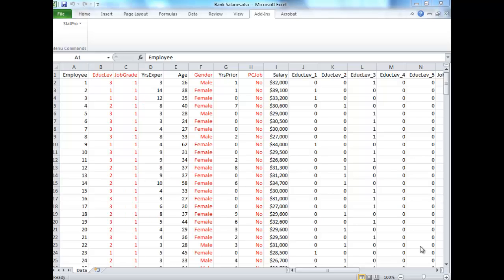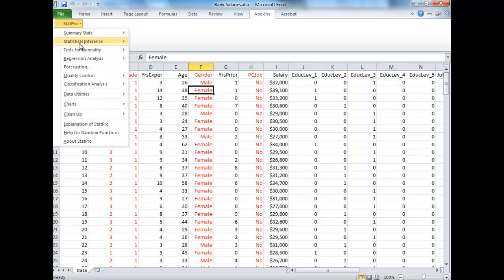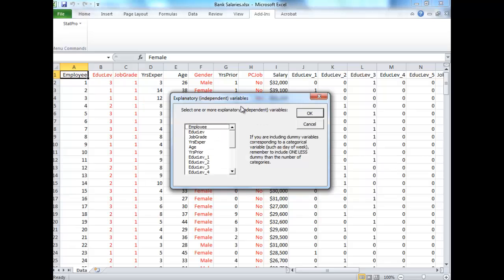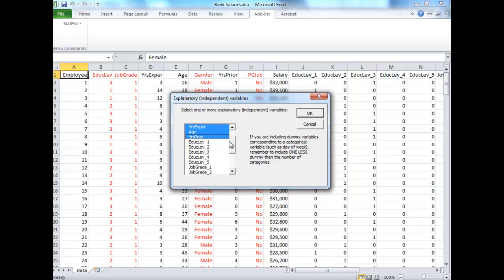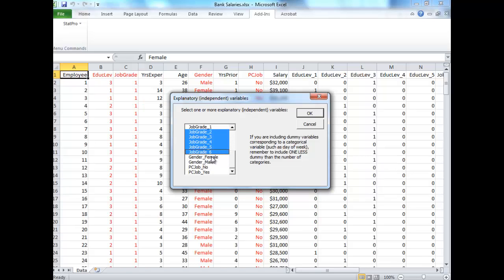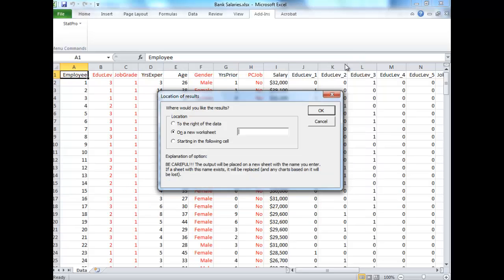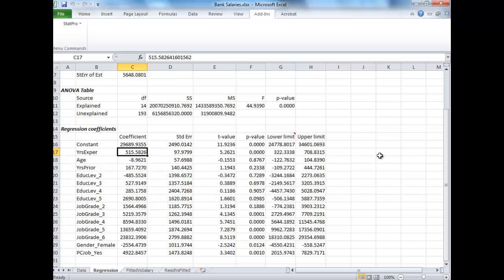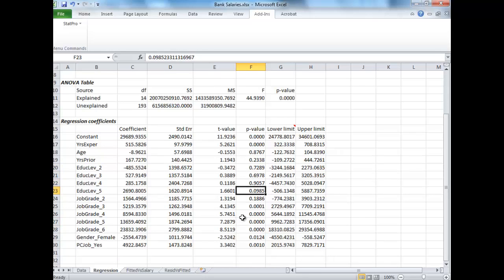3b- Multiple Regression with Dummies.mp4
Running a multiple regression with dummy variables and other variables also